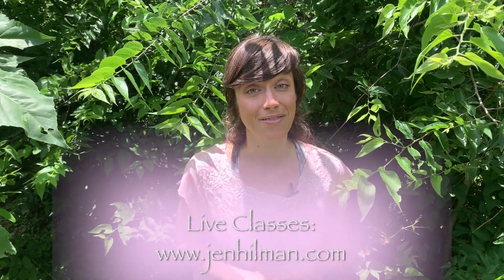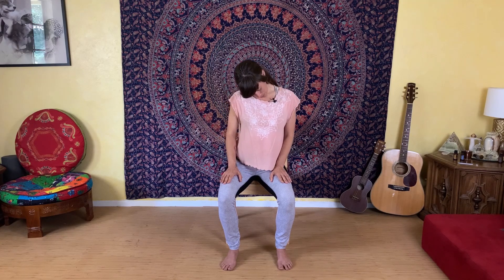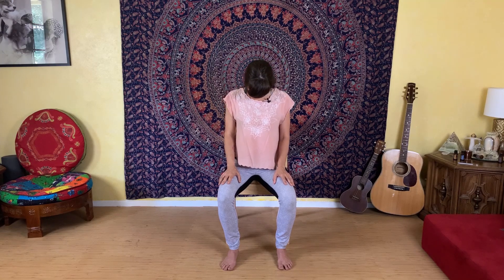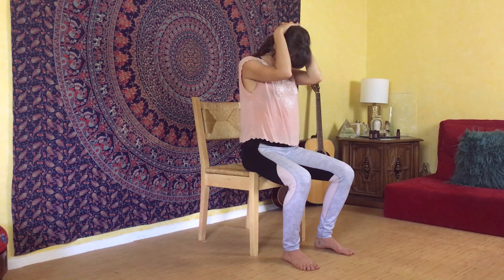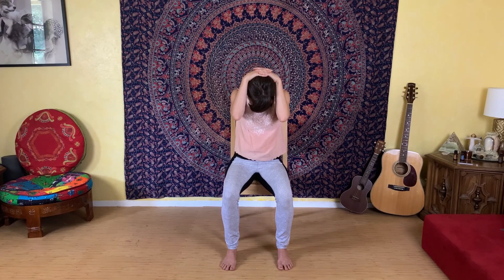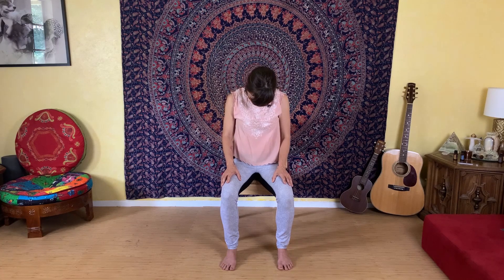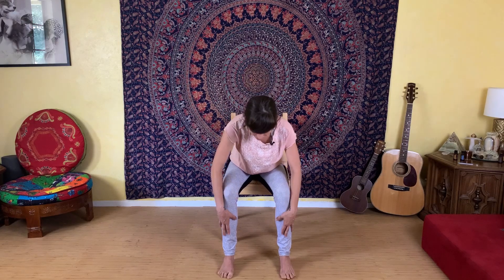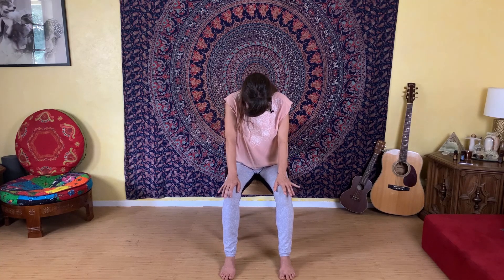Seated Yoga Stretches for Upper Body Flexibility | In a Chair For Those With Limited Mobility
Welcome Friends!  Thanks for joining me for this seated Yoga Stretch Video.  I know that sometimes when you're in chronic pain, it's not easy to get down onto the floor.  But you can do these stretches if you're seated at work or in the car.  This is great for opening up the shoulders, chest and upper back for more flexibility.  Be well and Namaste!